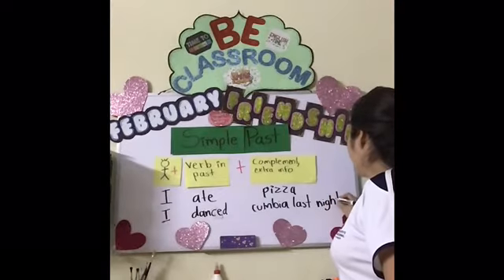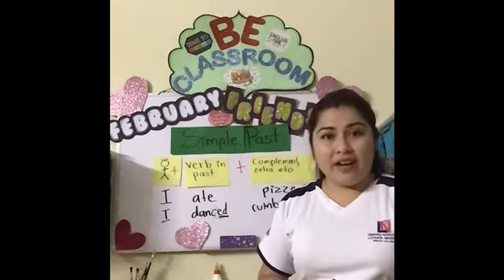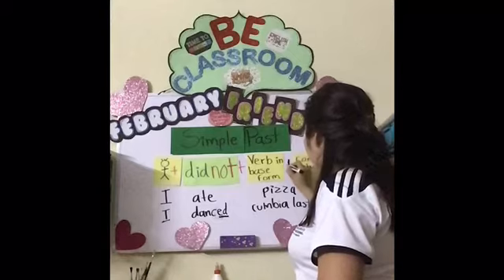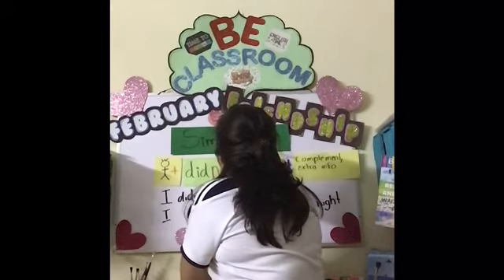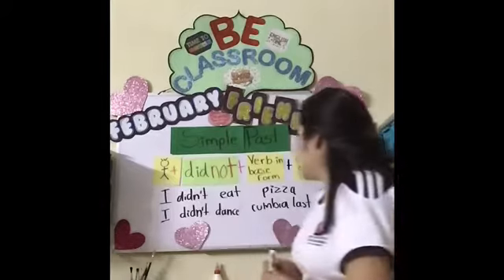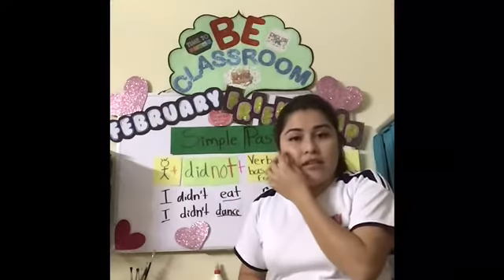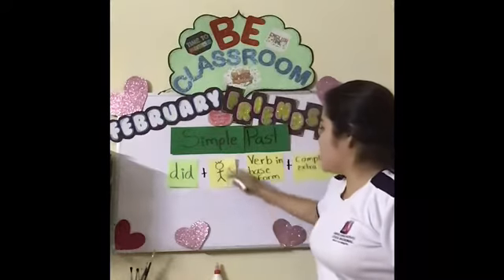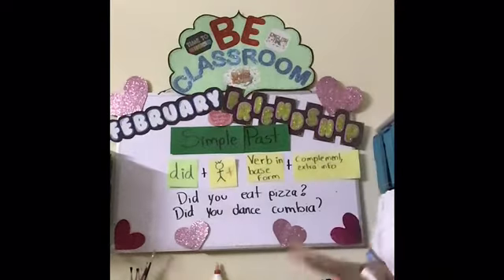Simple past: Negative and interrogative sentences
With this video, you will understand better the structure and use of negative and interrogative sentences.
Watch the video the times you need.